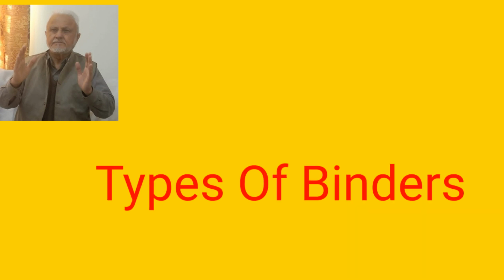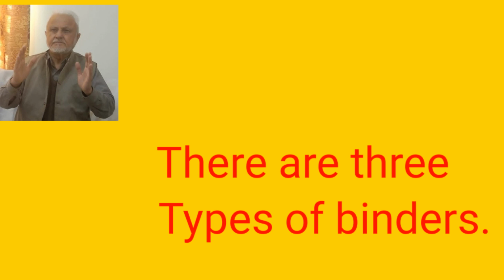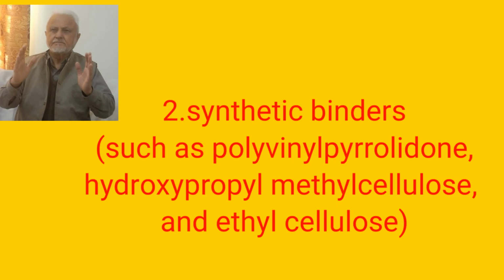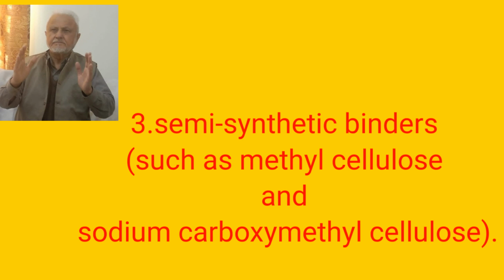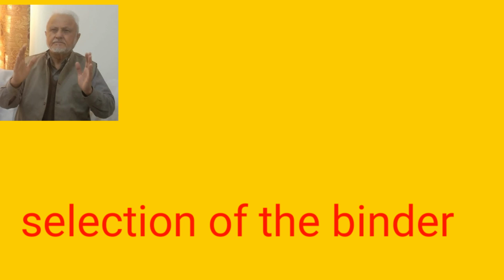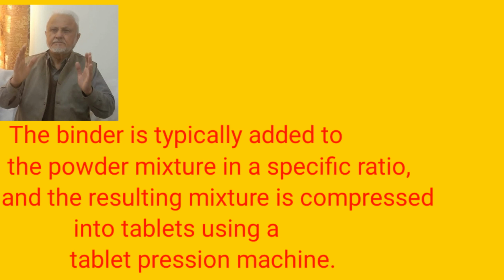.Tablet Binders Kya Hote Hain? Har Pharmacy Student Ko Yeh Janna Chahiye!|Javedan pharmacy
Role of Binders in Tablets ko Roman Urdu mein asaan tareeqe se samajhiye!
Is video mein hum explain karenge:
Binders kya hote hain?
Tablet formulation mein binders ka role kya hai?
Wet granulation aur dry granulation mein binders ka istemal
Common binders jaise PVP, Starch Paste, Gelatin, HPMC aur Acacia
Pharmacy students, pharmacists aur industrial pharmacy professionals ke liye important concepts.

Agar aap Pharm D, D Pharmacy, Pharmaceutics, Industrial Pharmacy ya Tablet Manufacturing seekh rahe hain, to yeh video aap ke liye bohat useful hai.

👨‍⚕️ Presented by: Javed Aslam